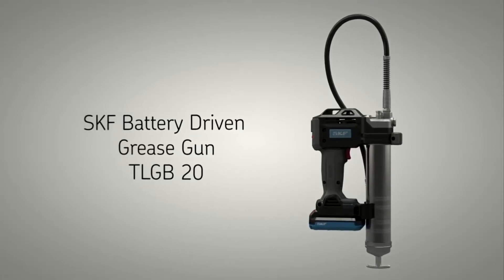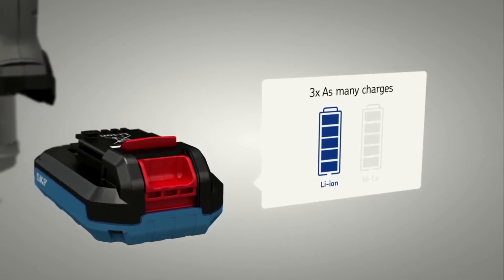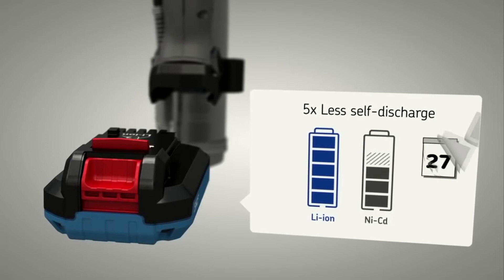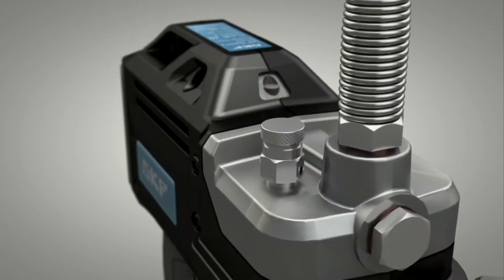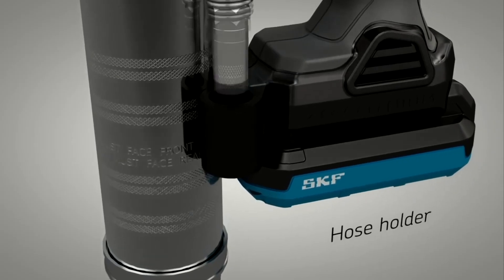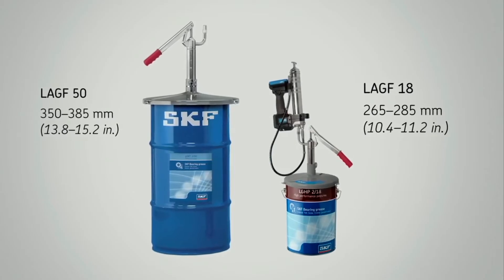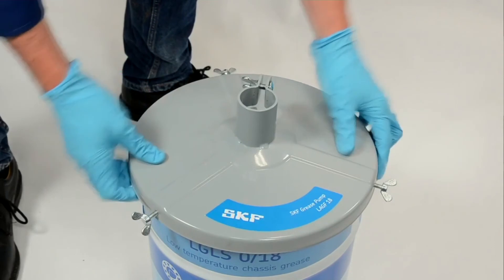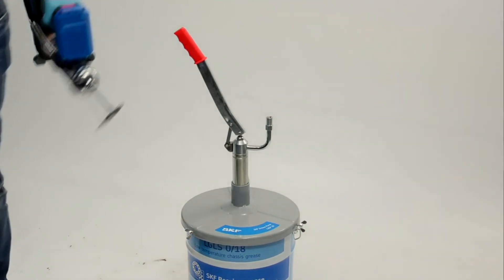Hand Tools | SKF | Battery driven grease gun TLGB 20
DESCRIPTION

Battery driven grease gun
SKF Battery driven grease gun TLGB 20
Integrated grease meter delivers precise lubrication
Developed for maximum efficiency, the SKF Battery Driven Grease Gun TLGB 20 includes an integrated grease meter to help prevent over- and under-lubrication. This unique tool features a durable, ergonomic design with a three-point stand for operator comfort and convenience and a lithium-ion battery for longer life.

The tool’s display indicates battery charge level, amount of grease dispensed, pump/motor speed and blocked lubrication points. This versatile grease gun provides two flow rates – low and high – and can dispense up to 15 grease cartridges per battery charge. The TLGB 20 can deliver pressures up to 700 bar (10,000 psi) and features a built-in light to illuminate the work area.